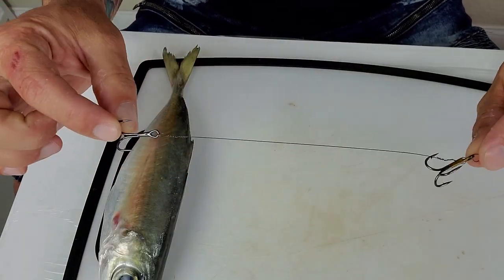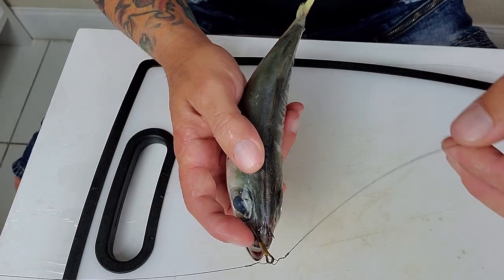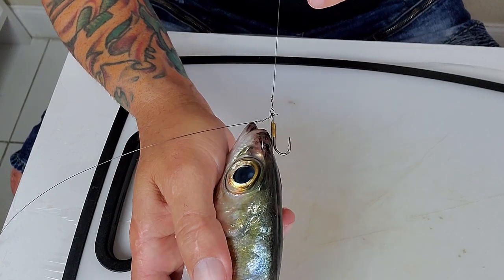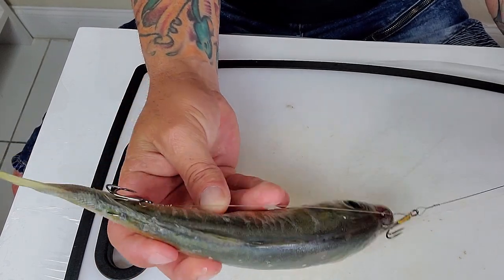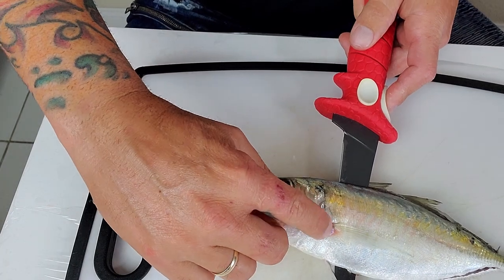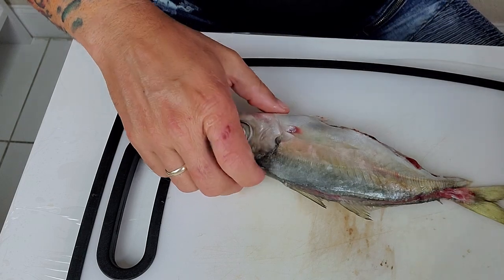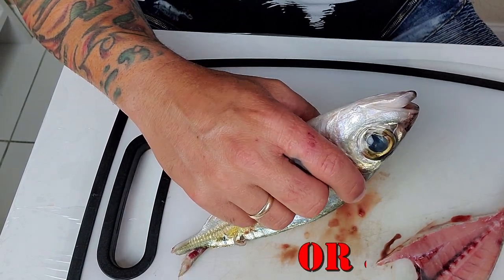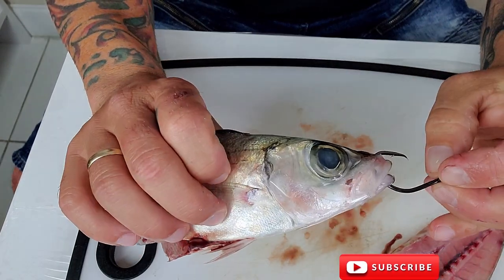HOW to BUTTERFLY a BAIT, HOW to HOOK a LIVE BAIT on a KINGFISH RIG CORRECTLY.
GUYS EASY WAY TO BUTTERFLY A LIVE FISH FOR BOTTOM FISHING AND ALSO HOW TO HOOK A LIVE BAIT WITH A KINGFISH RIG, THIS IS A SHORT VIDEO IN 3 MINUTES YOU WILL BE READY TO USE THIS TECHNIQUES, IF YOU WANT TO LEARN HOW TO MAKE KINGFISH RIGS MAKE SURE TO WATCH THIS VIDEO, THE WAY I DO IT WORKS GREAT, HERE IS A
I HOPE THIS VIDEOS HELP ONE WAY OR THE OTHER IF THEY HELP PLEASE LEAVE A LIKE ON THE VIDEO THIS HELPS THE CHANNEL A TON AND WHY NOT SUBSCRIBE THANKS YOU ALL !